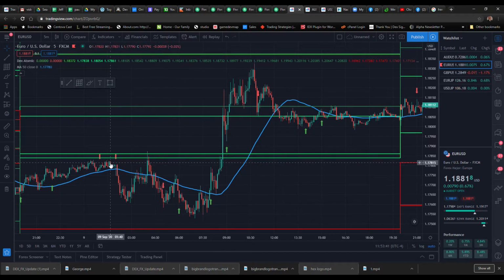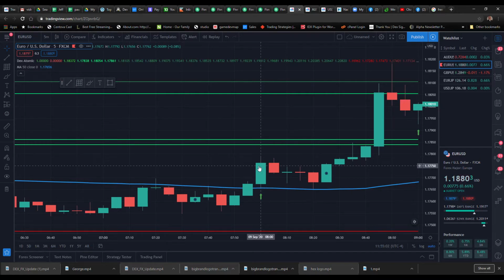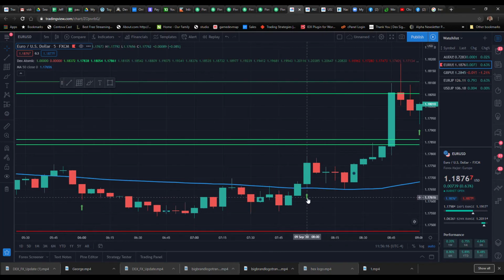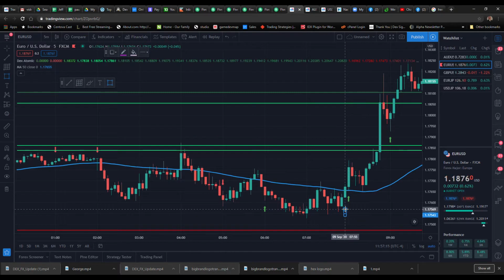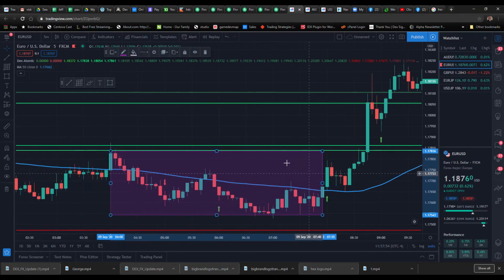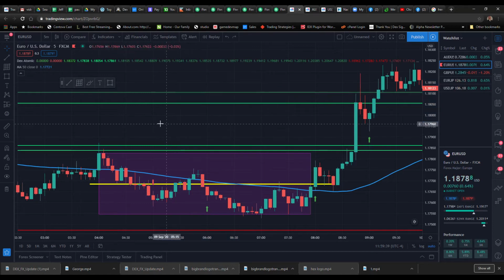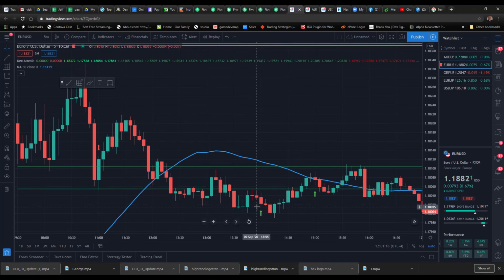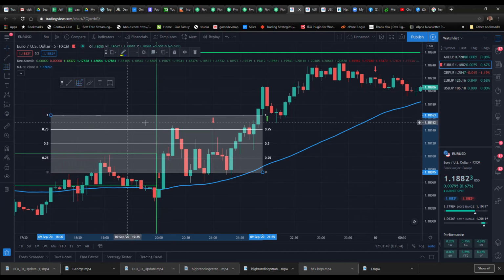Dex Fx Markets Dex Atomic TV Settin gup a gain box for box validation